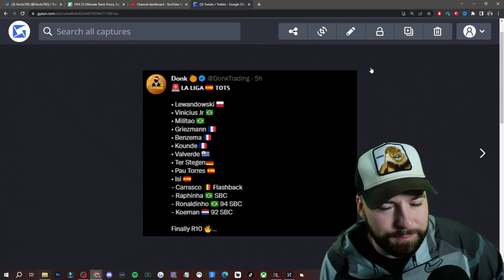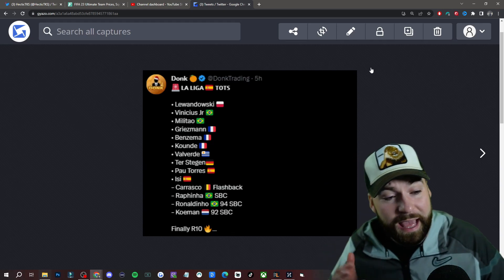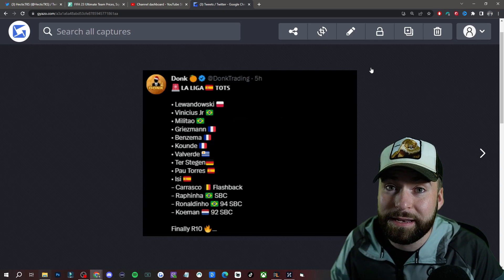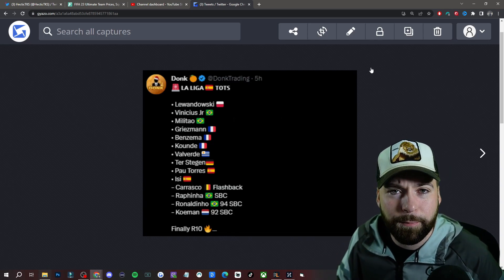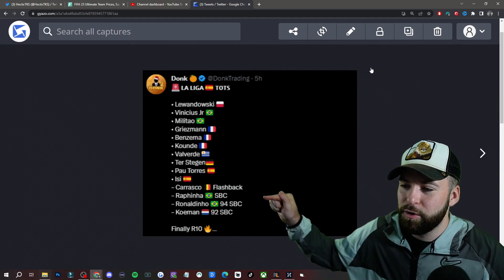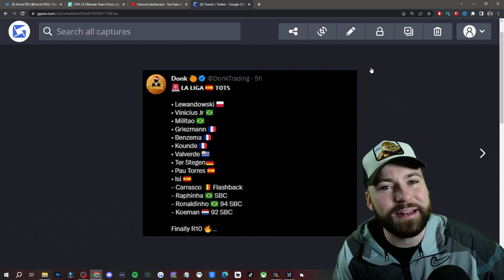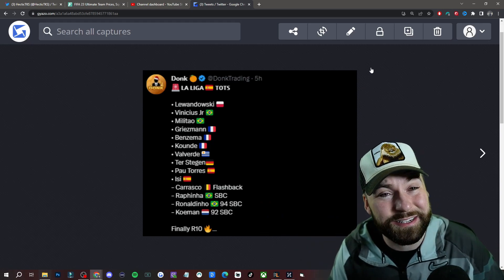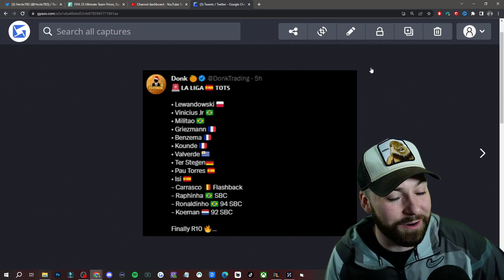*WOW* LaLiga TOTS Has Been Leaked!